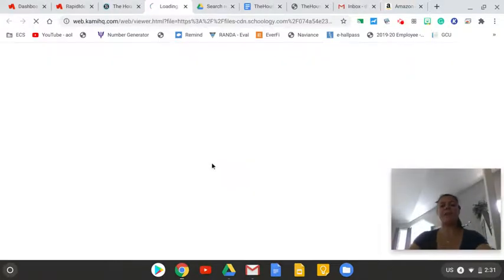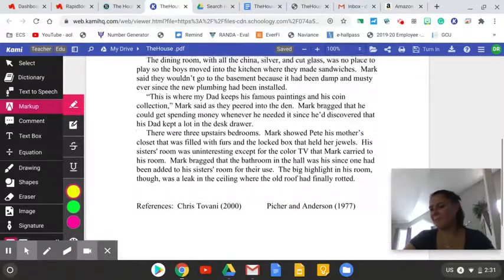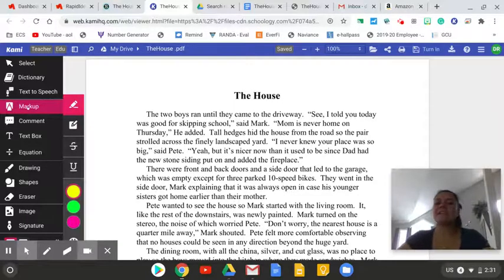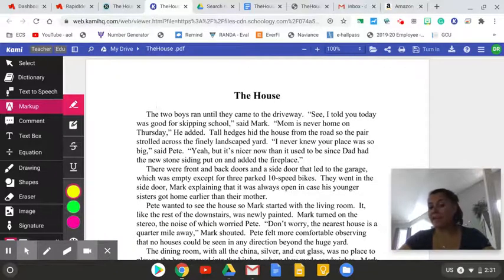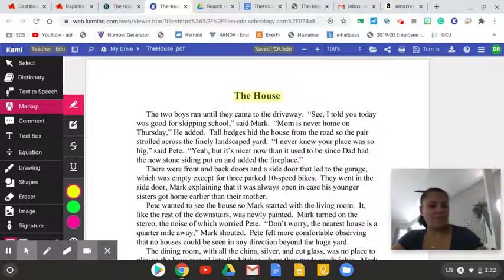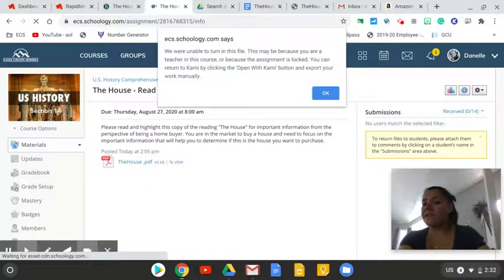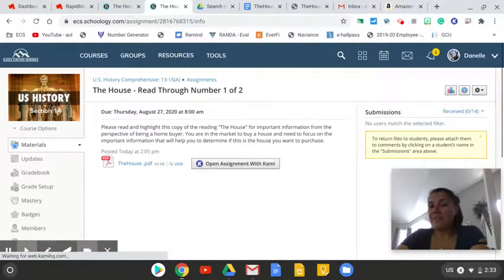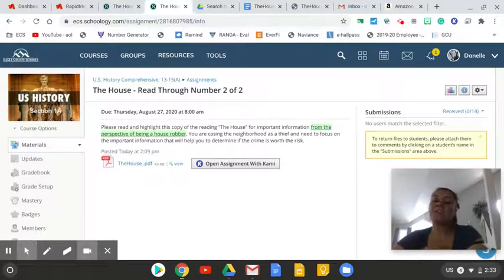US History - The House